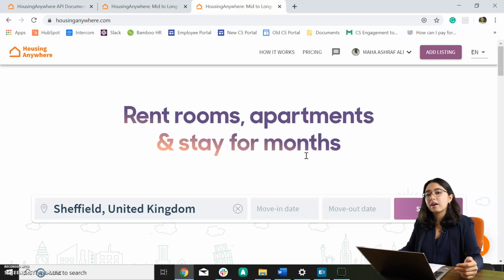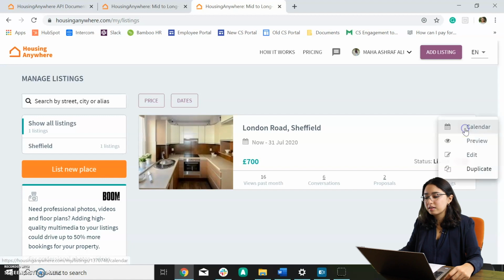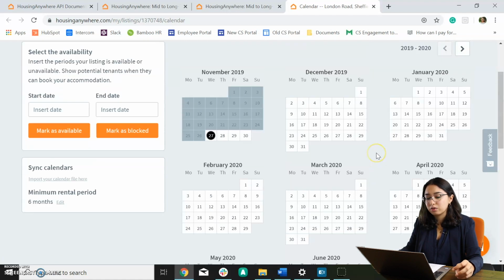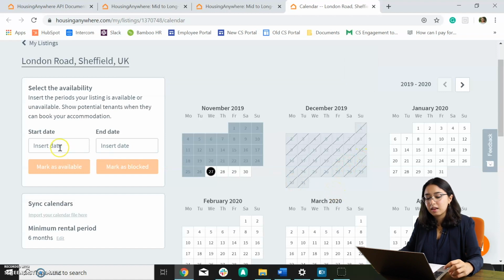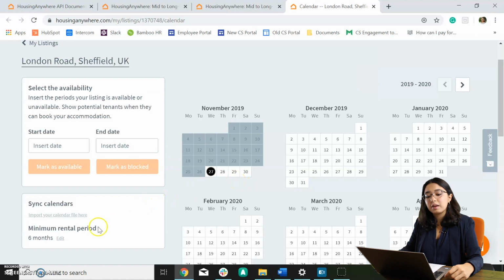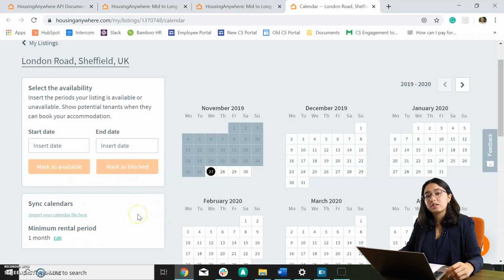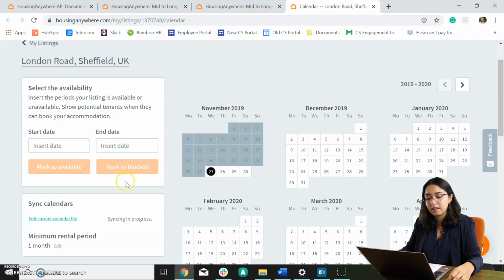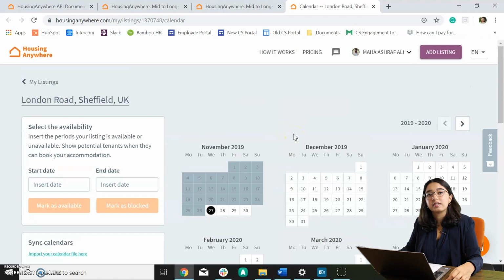How to access and use the HousingAnywhere calendar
In this video, we’ll first show you how to access the calendar from the homepage and then how you can use it to update the availability of your listings. Watch an overview of all the calendar functions including how to block the dates for which the property is unavailable, how to then unblock those dates and make them available again, how to set a minimal rental period and finally, how to synchronize your personal calendar with HousingAnywhere’s.